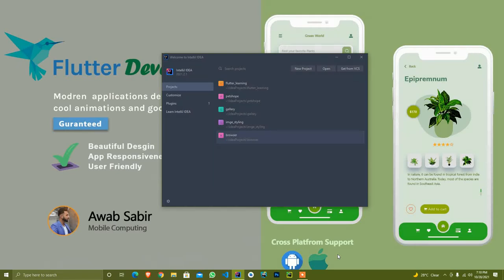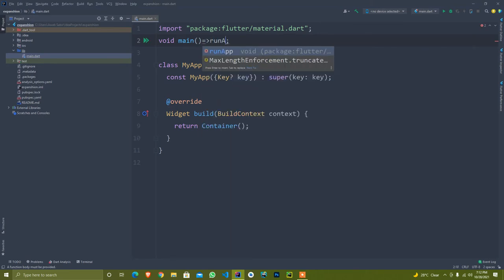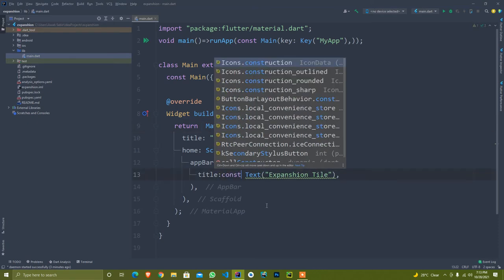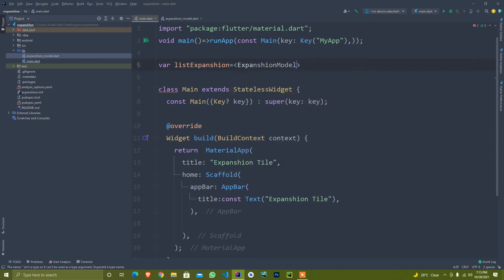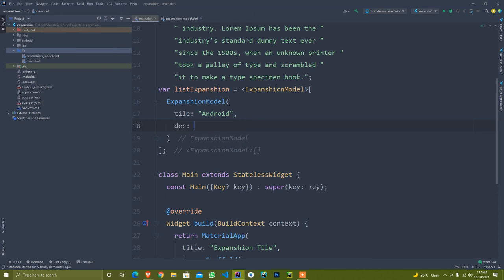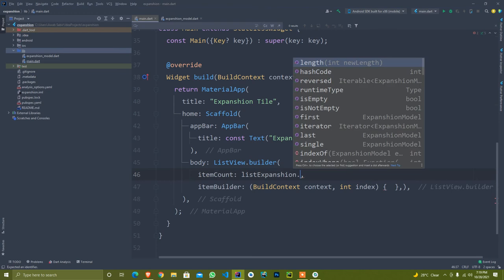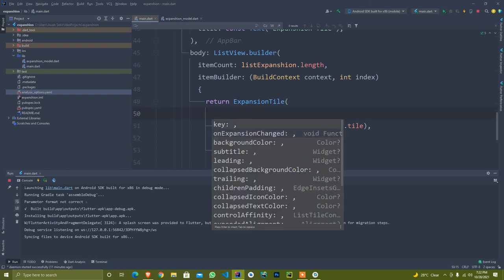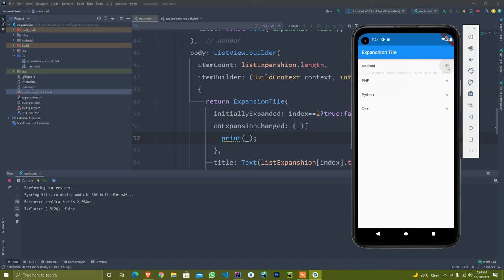Flutter List View Builder | Computer Code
Expansion Tile & List view  builder in flutter  also you learn how to create a model class or usage

Flutter Tutorials for beginners 2022
Flutter Tutorial for Beginners  - List View Builder

listview builder flutter,
listview in a flutter,
flutter,
flutter tutorial,
flutter tutorial for beginners,
flutter full course,
listview,
list view,
listview builder flutter in Hindi
flutter listview
flutter listview builder
flutter list,
listview widget flutter,
listview widget,
listview. builder in a flutter,
listview. builder,
listview.builder(),
coding with tea,
flutter tutorial 2022,
flutter 2022,
flutter list design,
flutter listview design,
listview design in a flutter